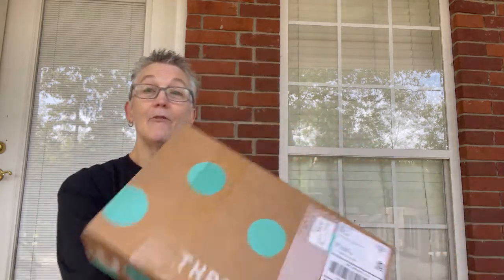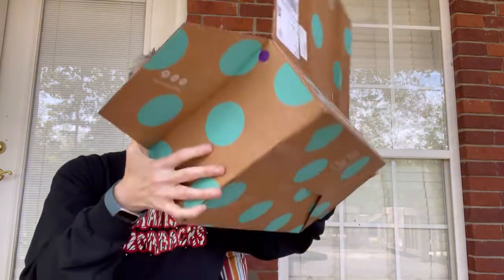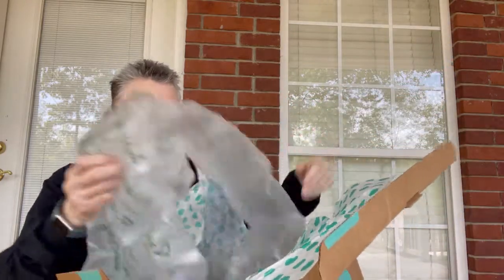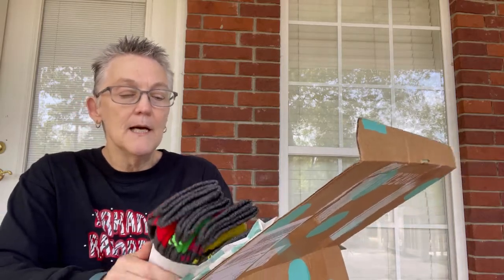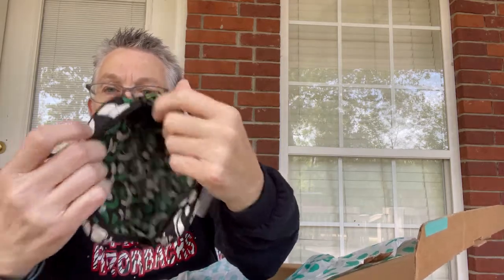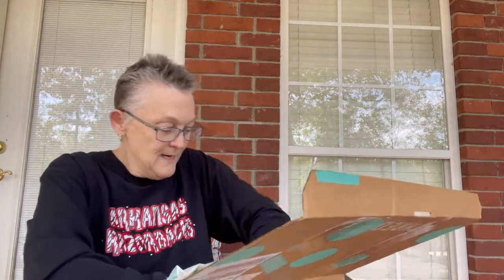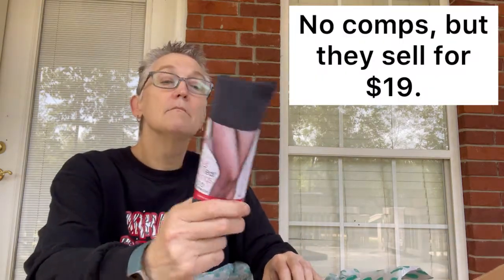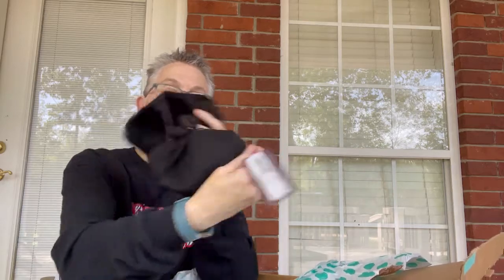This ThredUP Funbox Weighed Less than 2 Lbs Including the Box - Were the Contents High in Value?